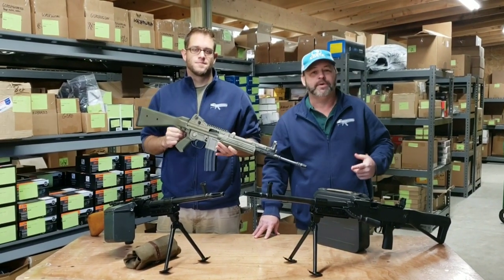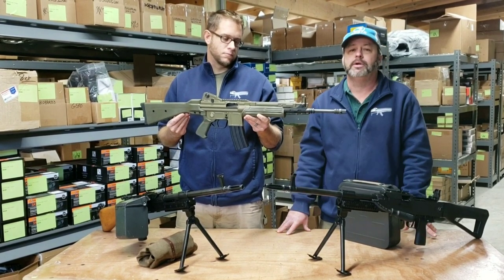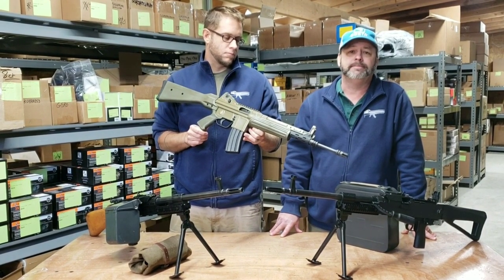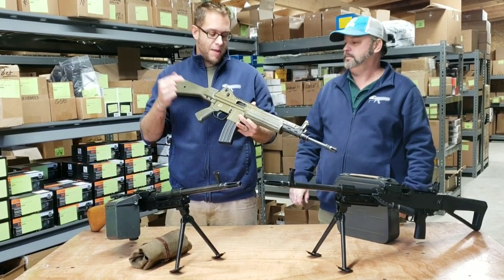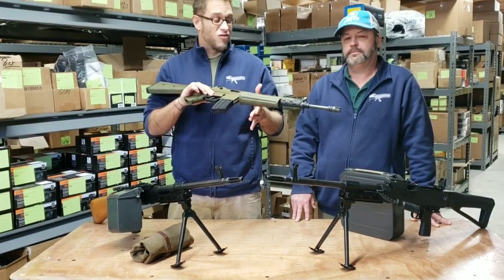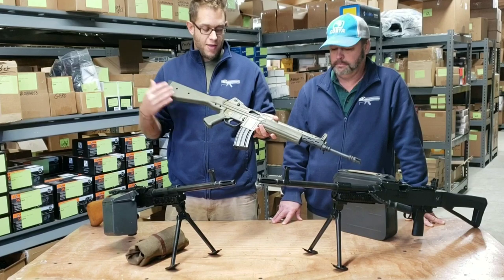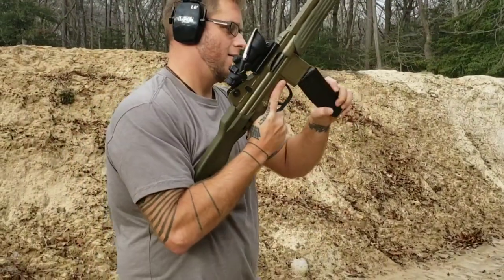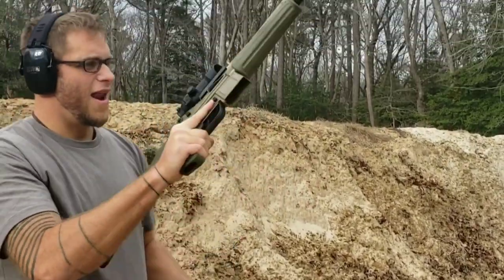CETME L RIifle From Marcolmar at Atlantic Firearms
Marcolmar is producing a limited run of the highly collectible CETME L Rifle, In Semi Auto!

This very unique Military rifle is the cousin of every roller delayed blow-back rifle produced sharing the same operation mechanism and similar features.  Comes with one 30 round magazine.